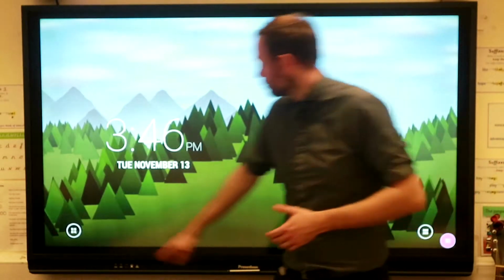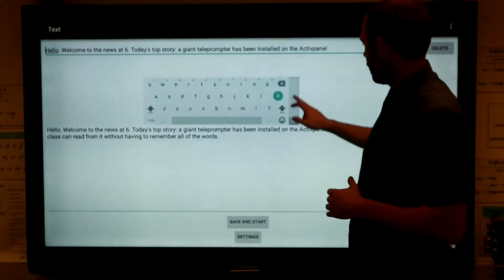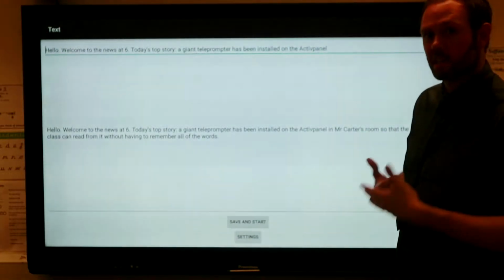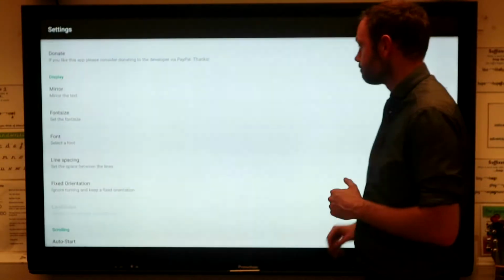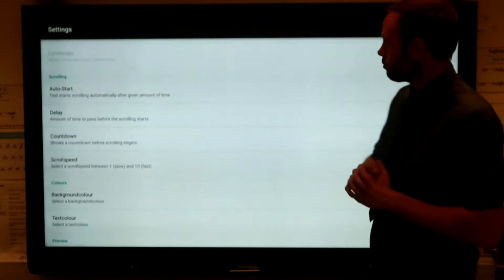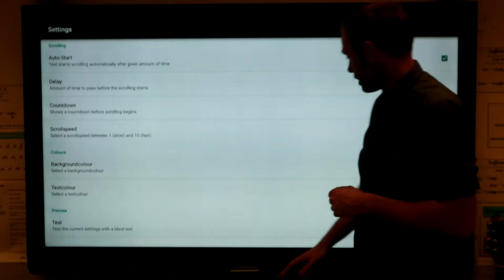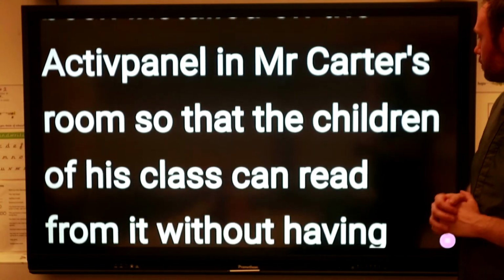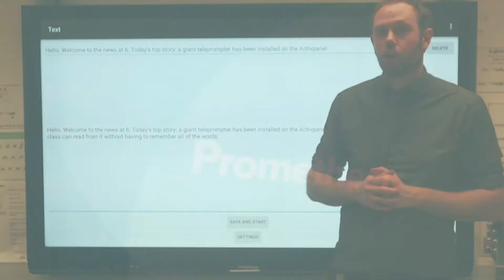How to use a Promethean ActivPanel as a giant teleprompter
The Promethean ActivPanel Teacher Tips competition encourages teachers who have a Promethean ActivPanel (v5 or above) to submit a video showcasing their ActivPanel top tips or hacks. We want teachers to share their fabulous ActivPanel ideas with other teachers to make the most of your front of class technology and share edtech ideas and time saving hacks.

Glenn who is a Primary School Teacher at Ingleby Mill Primary School, showing how to use an ActivPanel as a giant teleprompter.